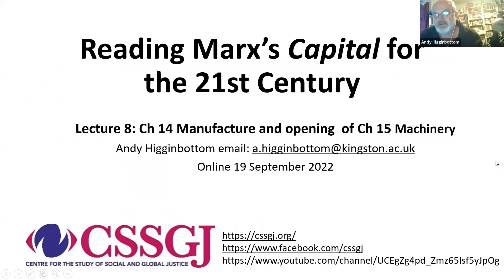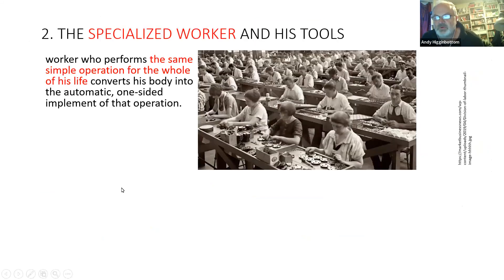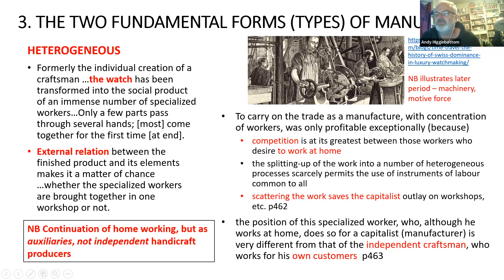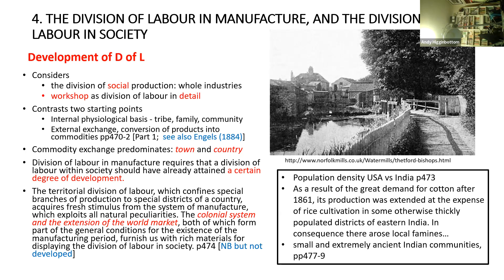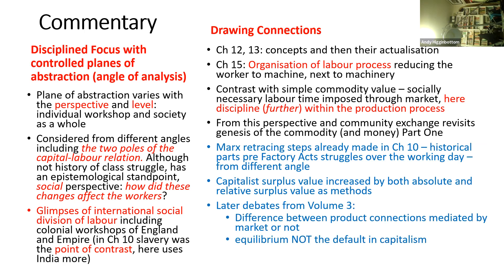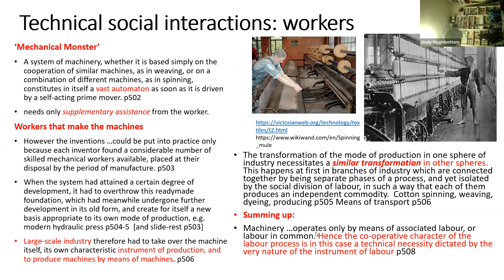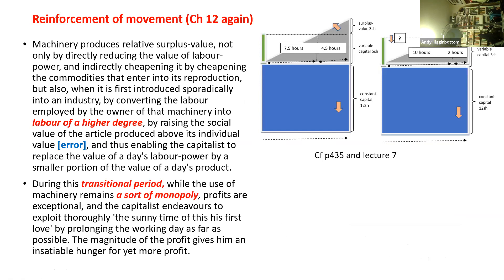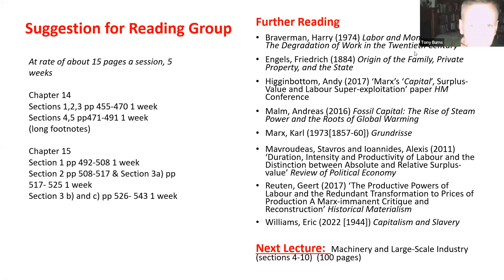Marx's Capital Lecture 8 Manufacturing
The Centre for the Study of Social and Global Justice (CSSGJ) is pleased to host a series of public lectures on Volume 1 of Marx’s Capital, given by the political economist and activist Andy Higginbottom.